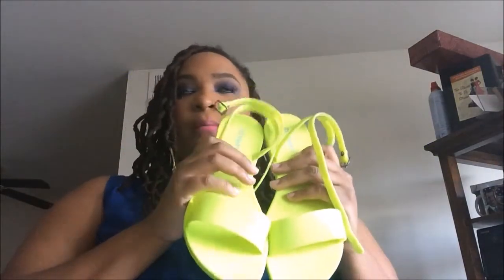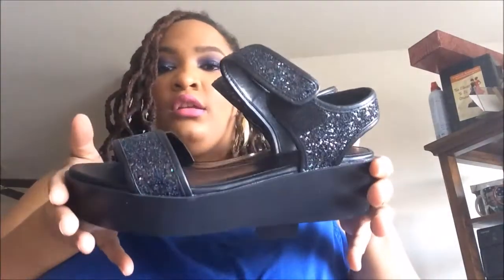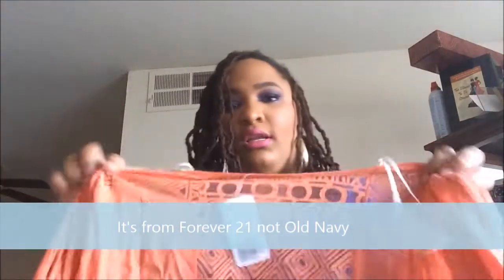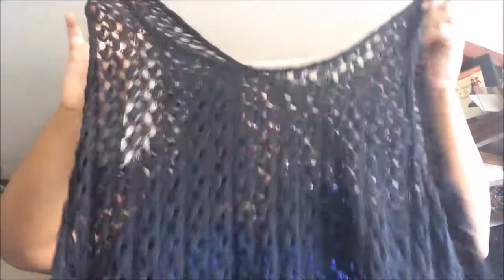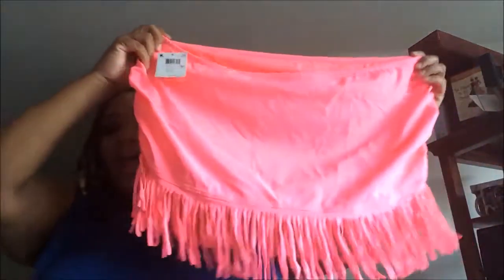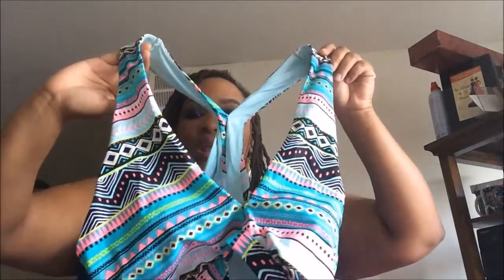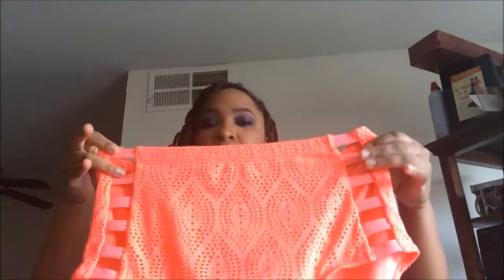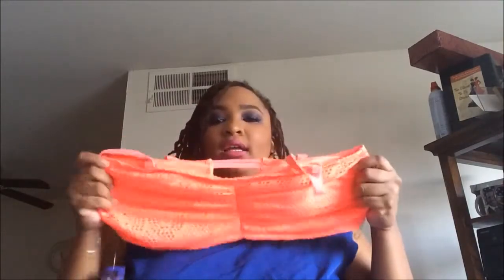Massive Plus Size Swimwear Haul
Check me out on Instagram: TheLipstickBandit

-Forever 21 Swim Suit Cover-up is sold out on the website. Check your local Forever21.

- Forever 21 tribal bikini top is sold out online. Check your local store.

- Forever21 Tropical Top is sold out.

- Forever21 Cutout Corset Bikini Top & Caged Sky-High Waisted are Bikini Bottoms sold out online. Check your local store.